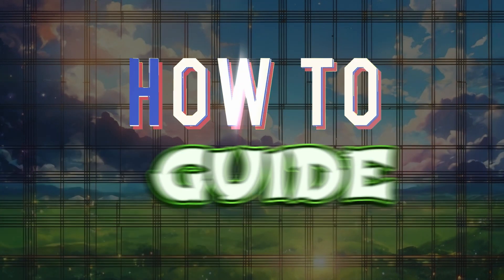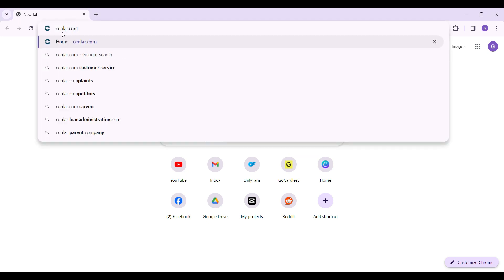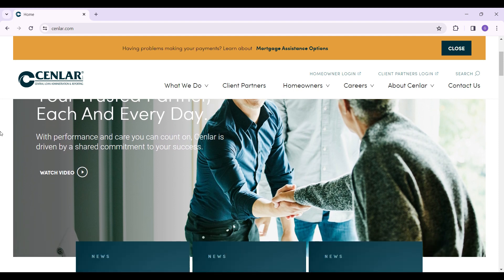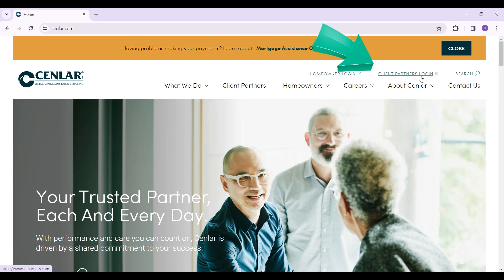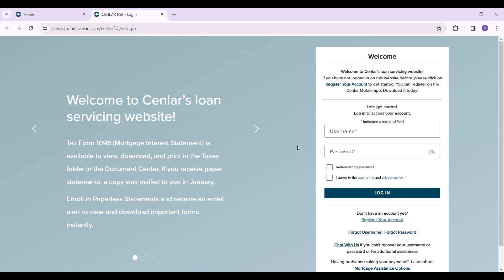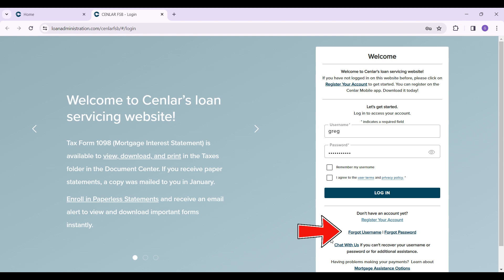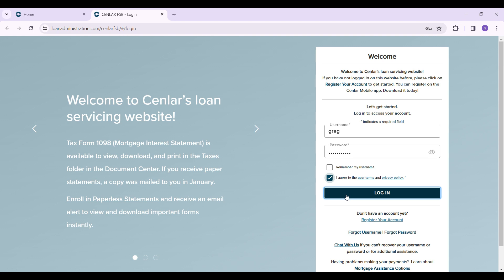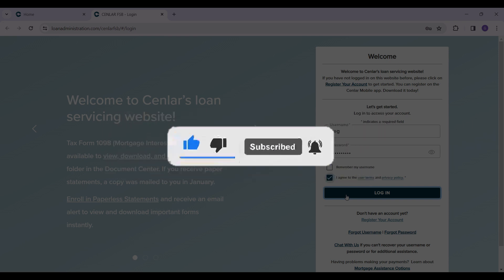Cenlar Login | How to Sign in to Cenlar Account in 2024 (EASY!!)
Join us as we show you how to log in to your Cenlar account. This tutorial will help you access your mortgage information, make payments, and manage your account settings. Watch this video to get started with your Cenlar account and handle your mortgage needs efficiently.